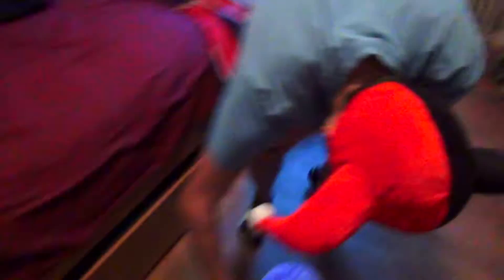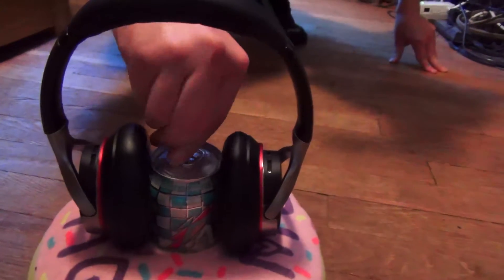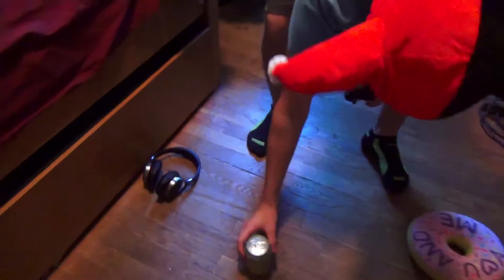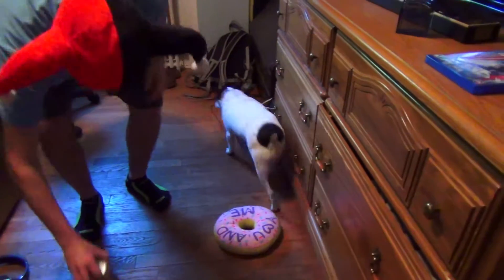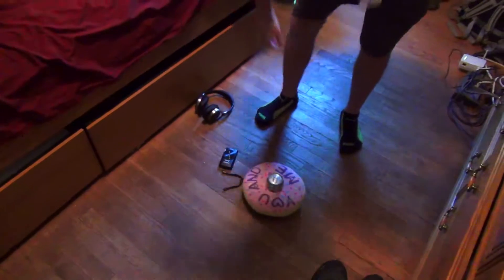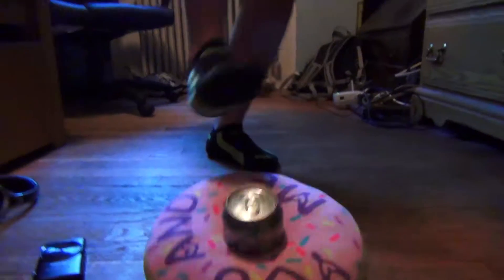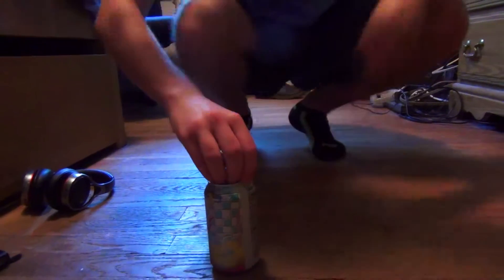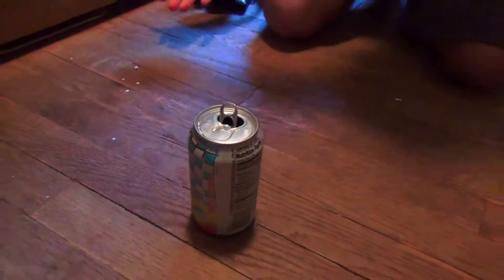Harley Quinn Opens a Can of Soda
Harley Quinn shows you how to open a can of soda the proper way. You think you know the best way to pop open a cool can on a hot summer day, but you have no idea. The setting of this sketch is at a crib.